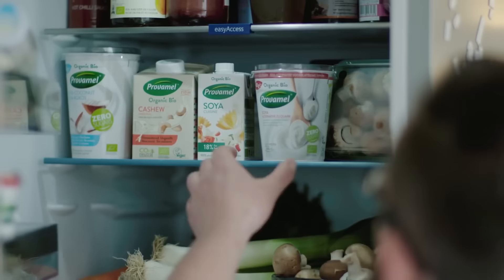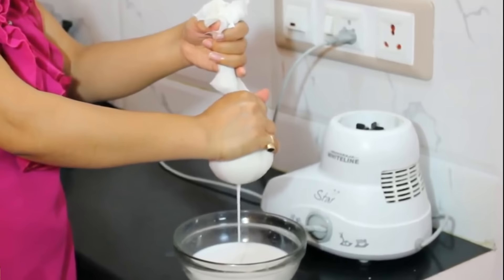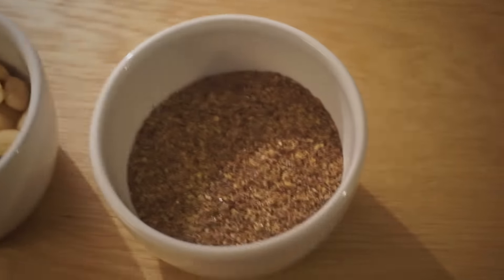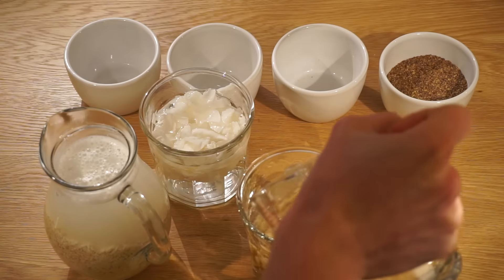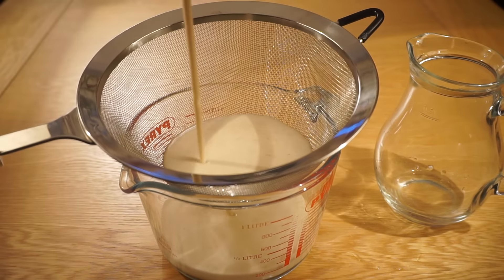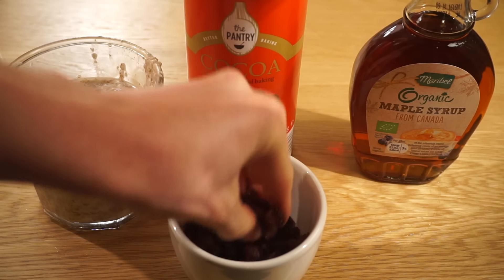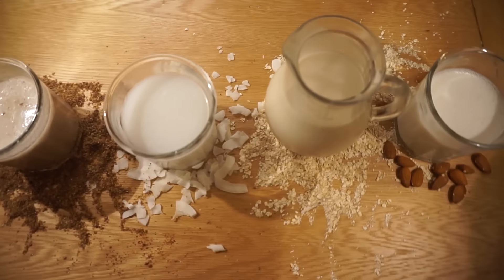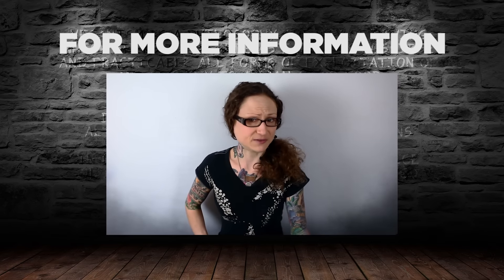How To Make Vegan Milks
Use a 1:2 or 1:3 ratio of solids to water (e.g. 1 cup oats, 3 cups water). For nuts drain off the water used to soak the nuts and blend with fresh water.